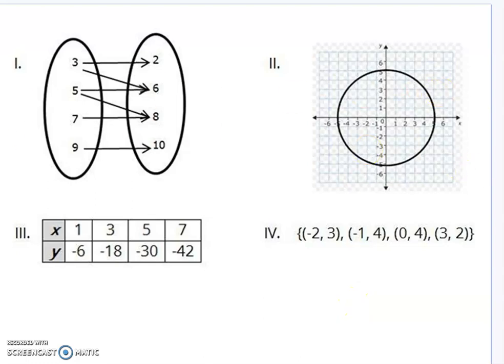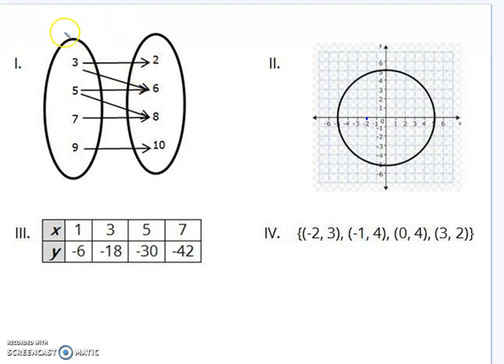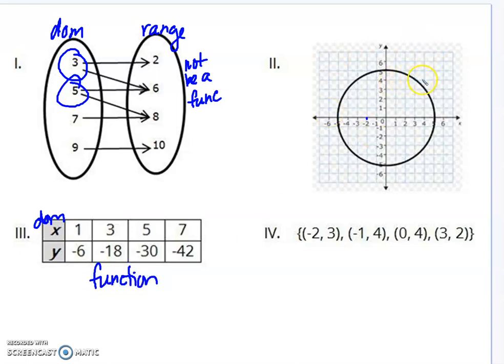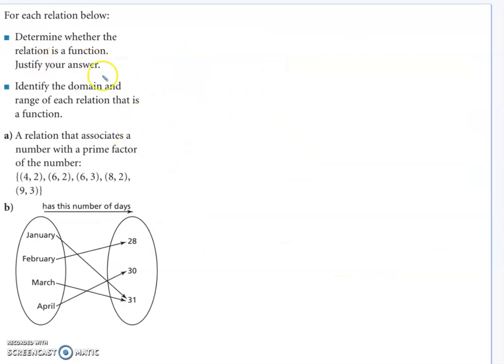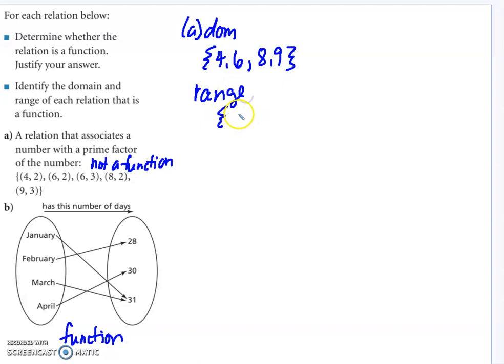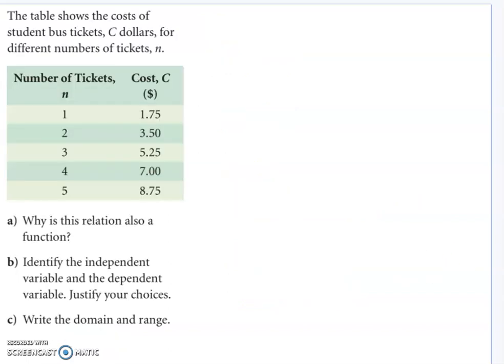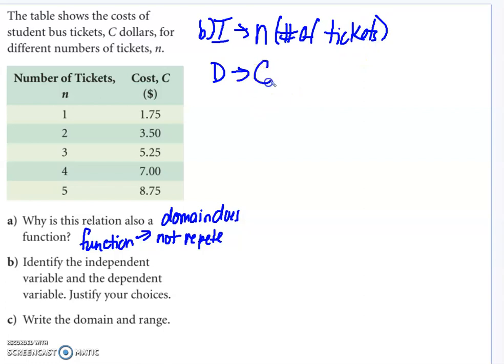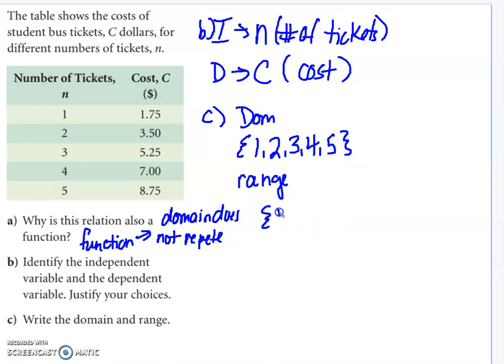Math 10-5.2- what is a function?